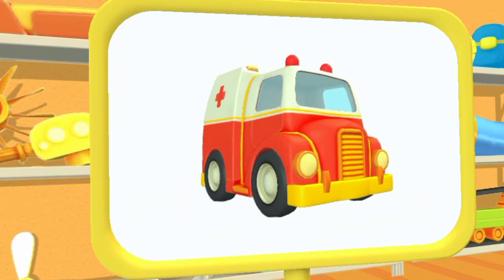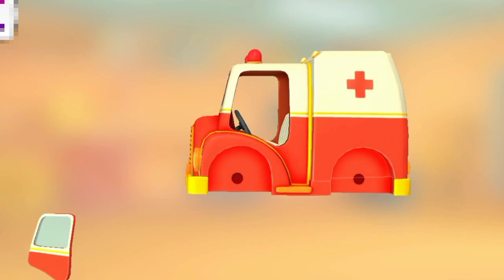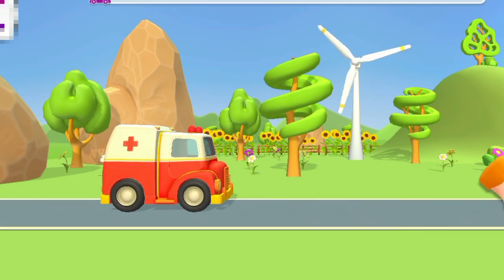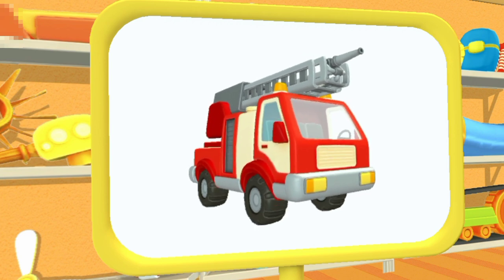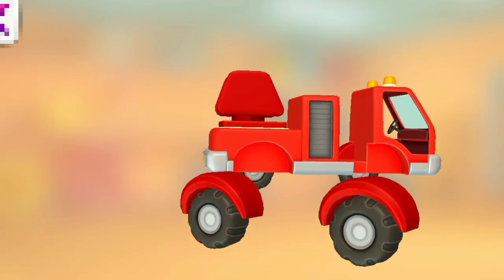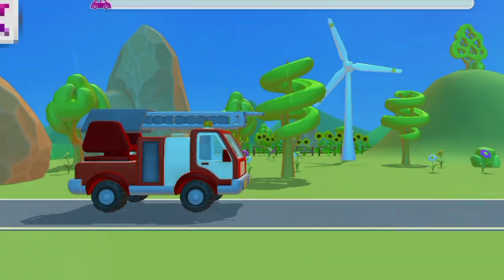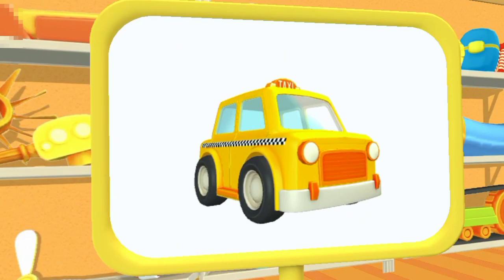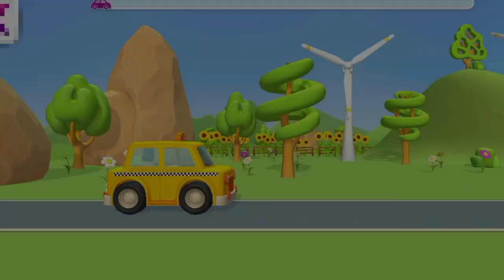Leo The ambulance 2 jigsaw Puzzles / Cars for kids - fire trucks 🚒 Taxi Cars 🚕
Search ...
leos cars 2
leo's cars 2
leo's cars
cars 2 and others
leo crowe project cars 2
cleo cars
cleo card
flo cars 2
flo cars 2 the video game
cars 2 game flo
cars 2006 flo
cars 2 flo hunter
halo wars 2
halo wars 2 gameplay
halo wars 2 cutscenes
halo wars 2 trailer
leo the truck helper cars
cars cars leo the truck
leo the truck bumper cars
leo the truck clever cars
leo the truck building cars
leo the truck racing cars
leo the truck cars song
stargirl- leo sings just what i needed by the cars
leo the truck monster cars
leo the truck painting cars
leo car accessories trichy
leo car accessories chennai
leo car abc
leo the truck and cars
leo p car alarm
leo and cars
leo pellegrino car alarm
leo tarot car accident
leo car audio
leo the car cartoon
leo the truck car cartoon
leo the truck car carrier
leo the truck cable car